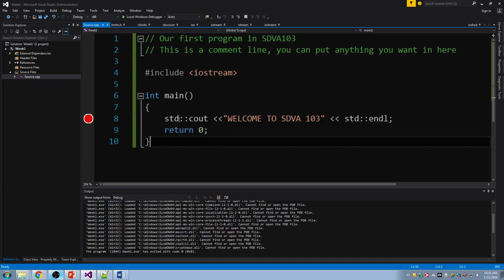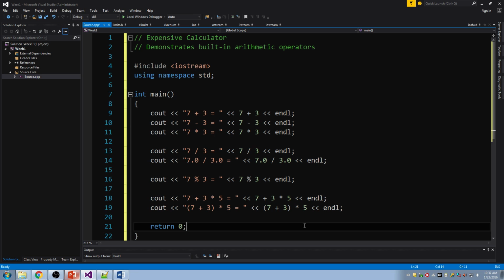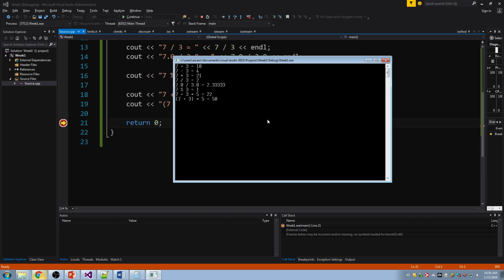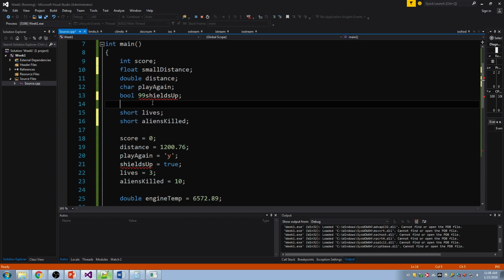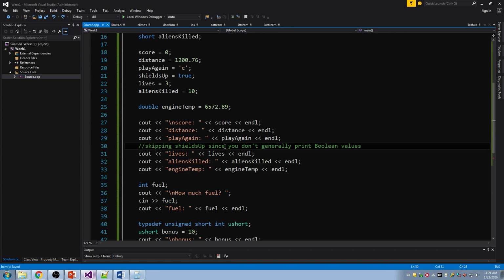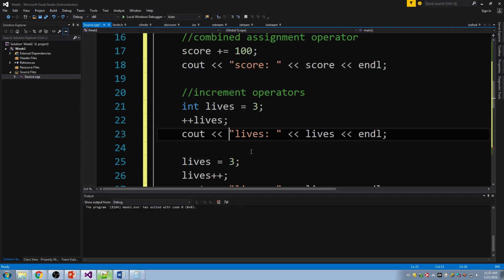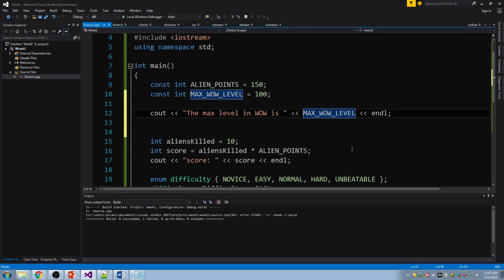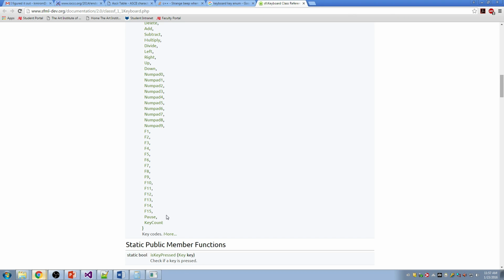SDVA 103 - Winter 2016 - Week 2 - Part 2